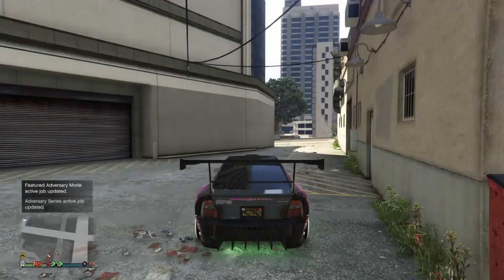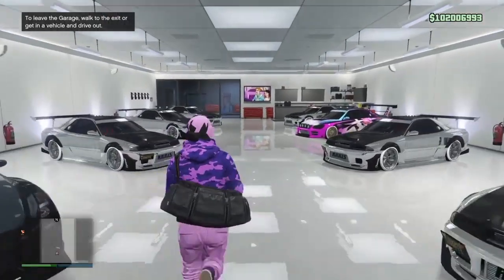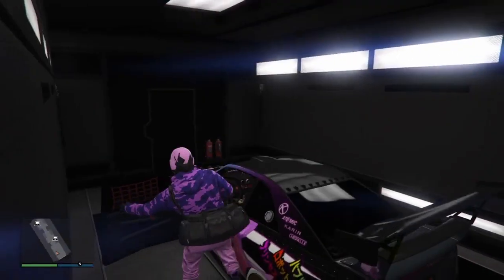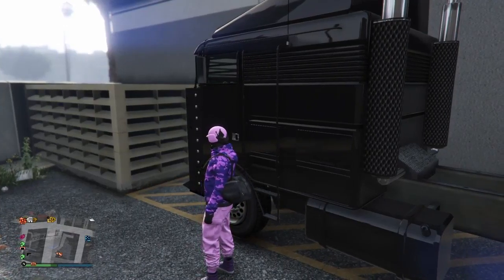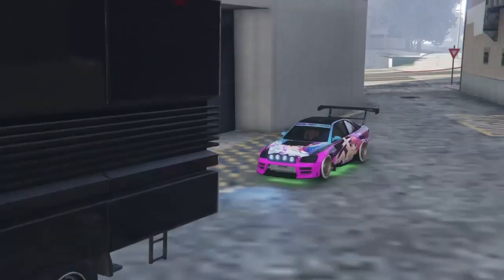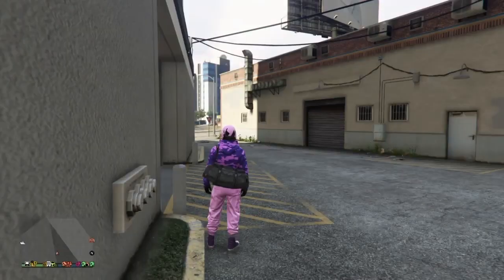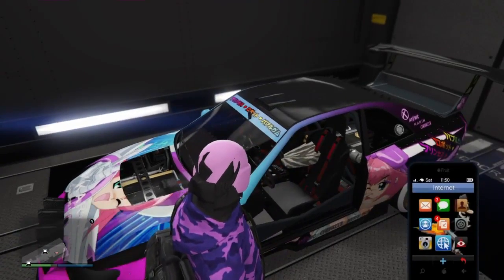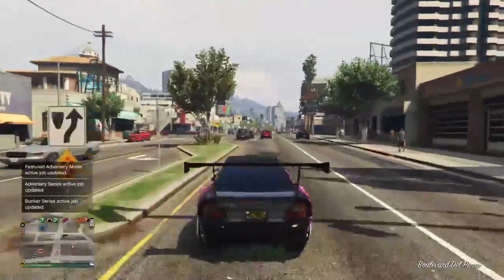GTA 5 Online "SOLO MONEY GLITCH 1.41" - CAR DUPLICATION GLITCH (GTA V Money Glitch 1.41 Solo)